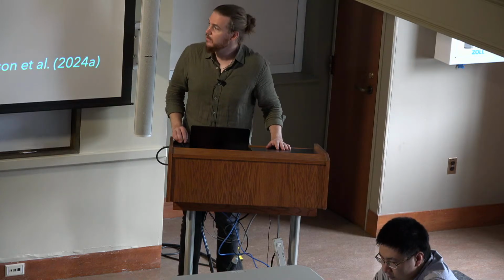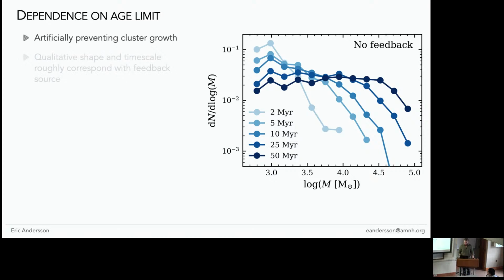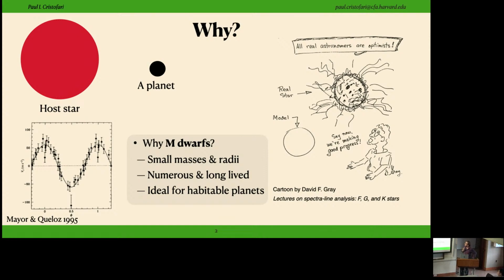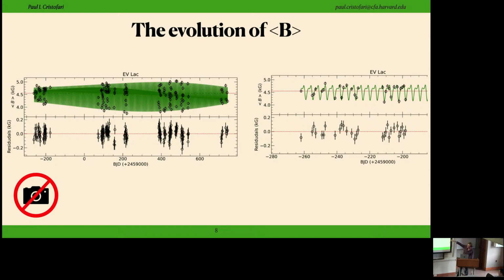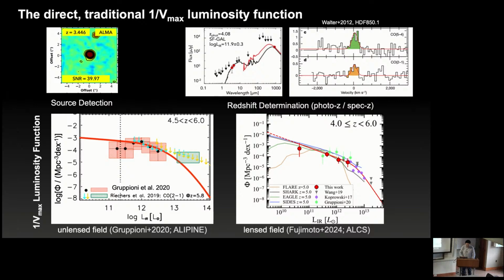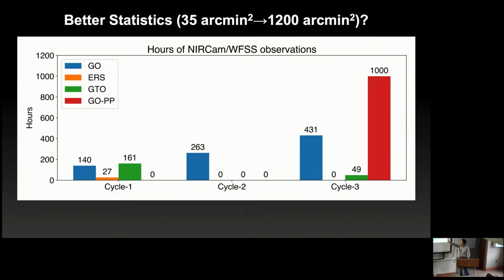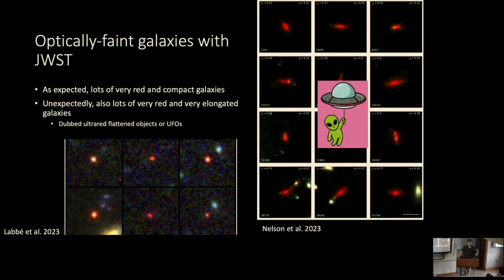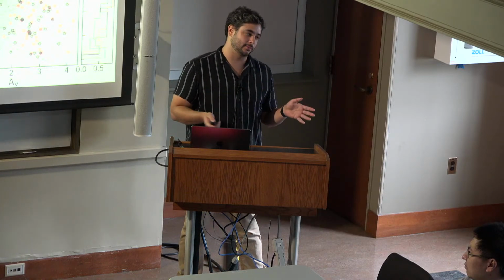ITC Luncheon September 19, 2024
Eric Andersson (AMNH) “Pre-supernovae feedback set the star cluster mass function to a power law"

Ygal Klein (Weizmann Inst. of Science) "Complex high e dynamics reduce to simple pendulum models"

Fengwu Sun (CfA) "Most of cosmic star formation at redshift 5 is still obscured by dust"

Justus Gibson (Colorado) "JADES Ultra-red Flattened Objects: Morphologies and Spatial Gradients in Color and Stellar Populations"